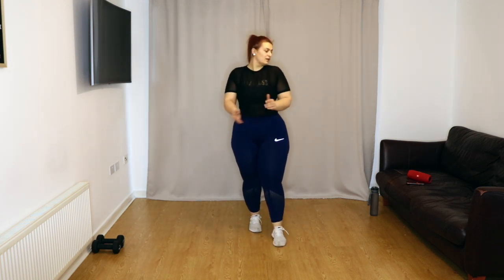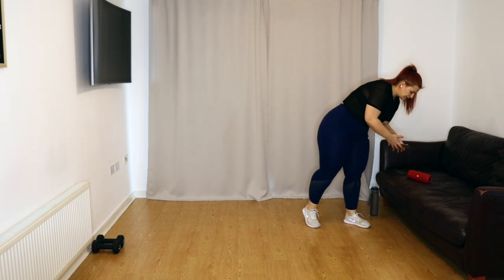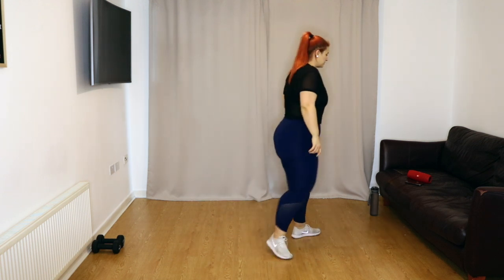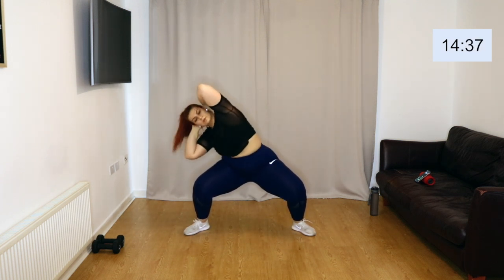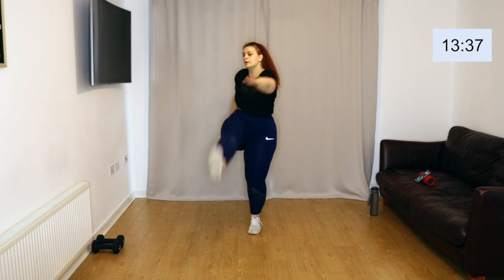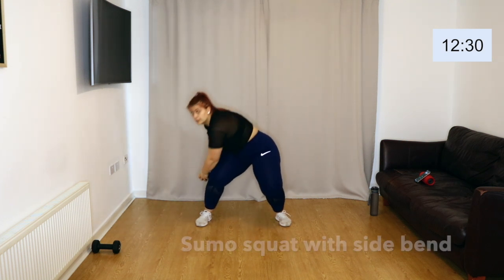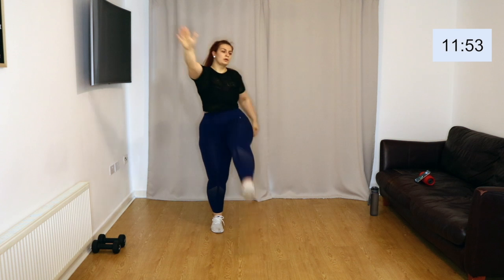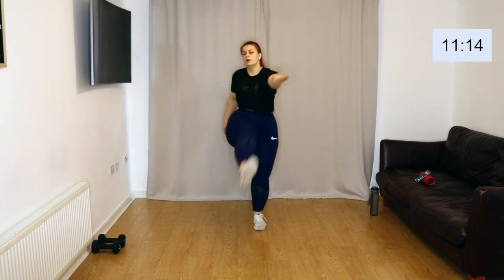Plus Size Abs Workout - Home Workout